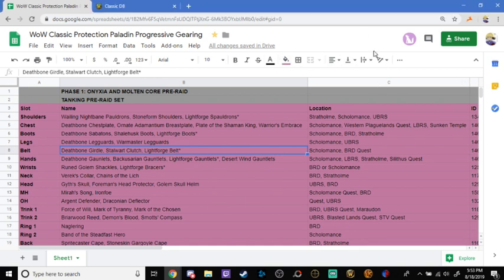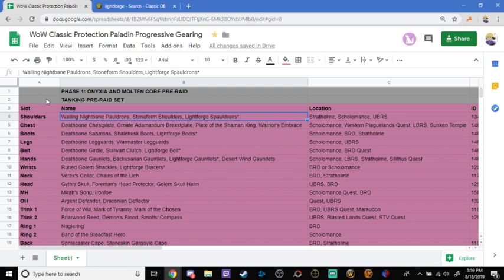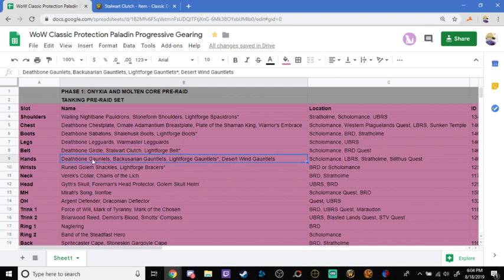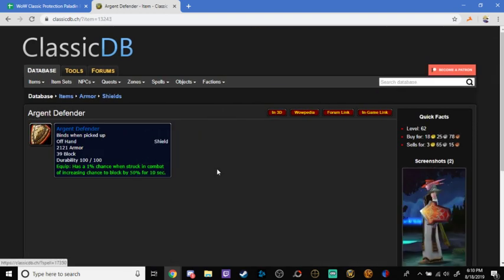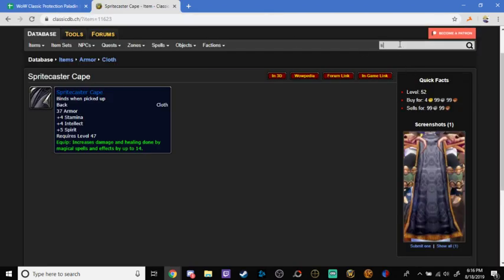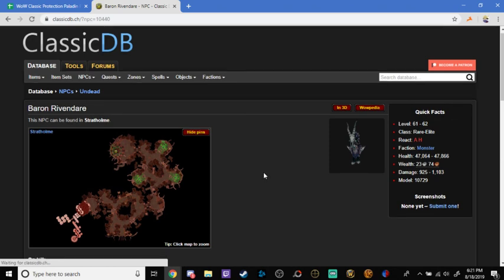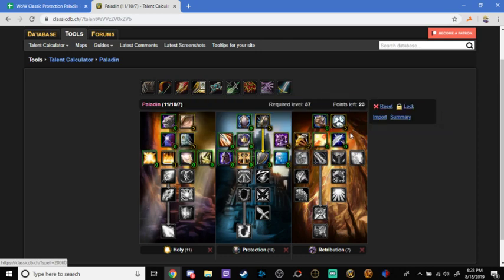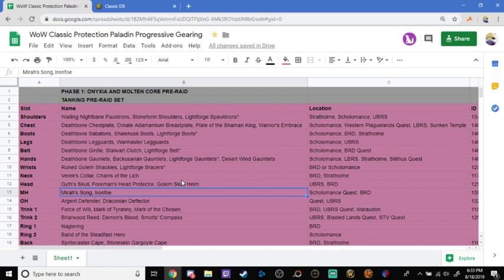Protection Paladin Phase 1 Pre-Raid BiS Discussion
Hey guys! Hope you're enjoying the stream. Or don't whatever makes you happy ^_^